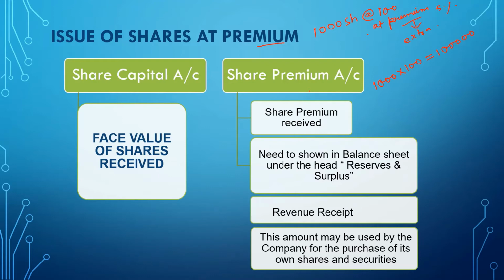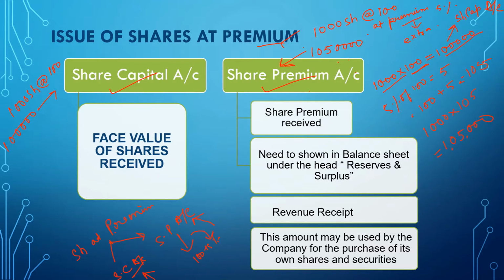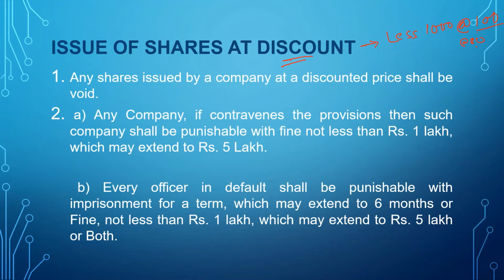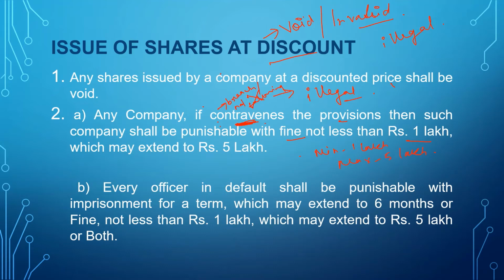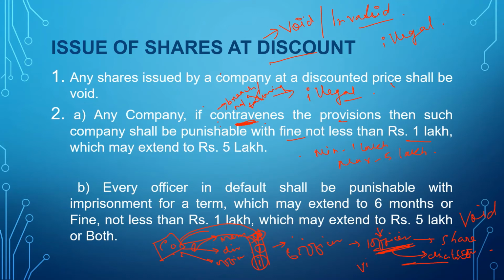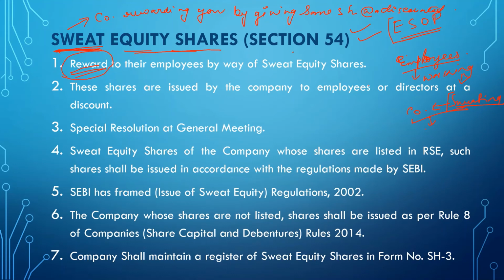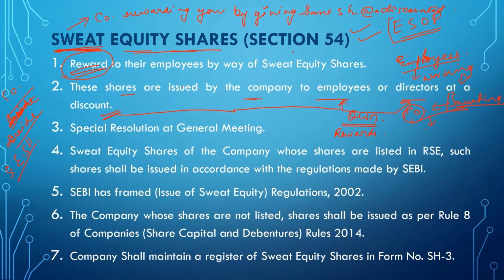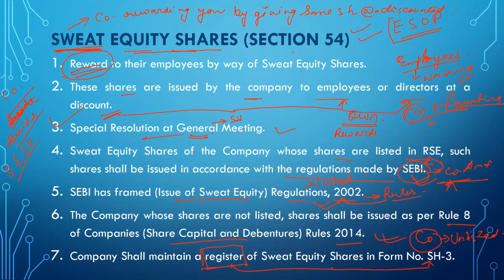Share Capital (Part -2)| COMPANIES ACT 2013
Share Capital
Issue of Shares at Premium
Issue of Shares at Discount
Sweat Equity Shares

please visit the following link for doing the class on the basic concept of share capital: